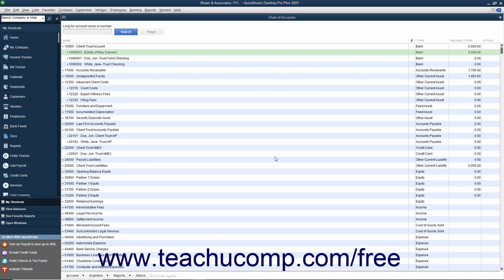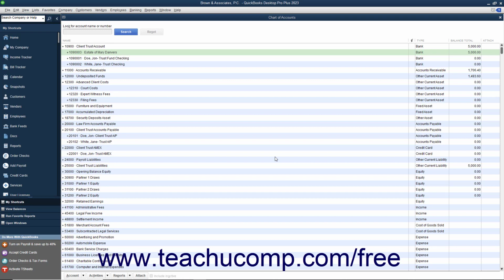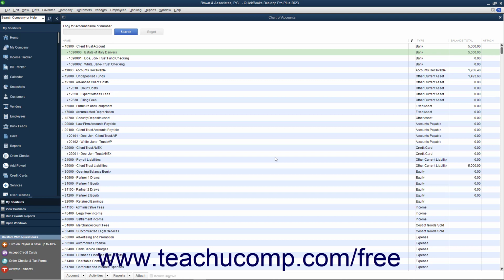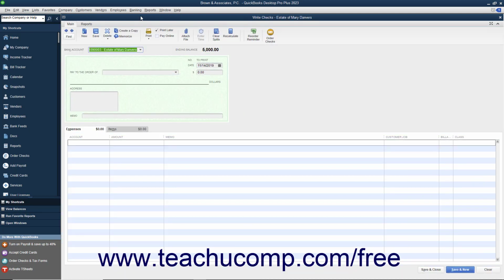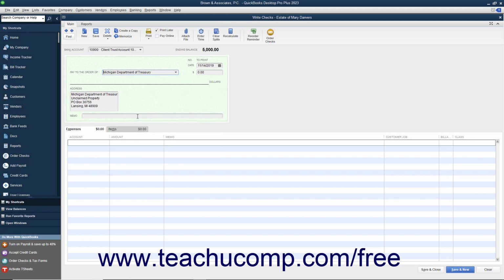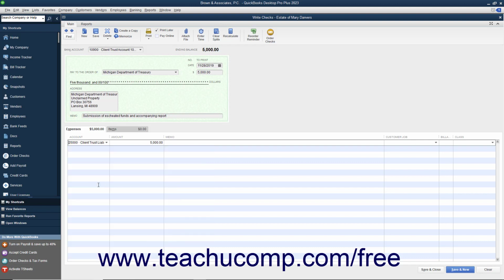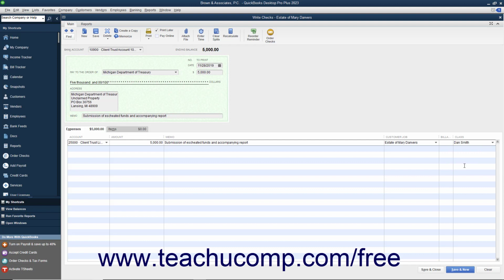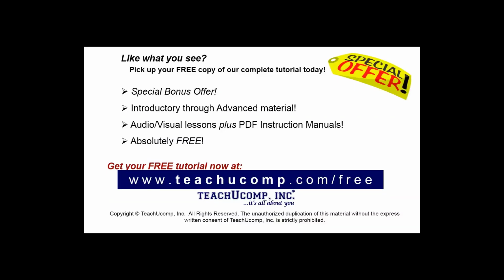Learn How to Return Escheated Trust Funds in QuickBooks Desktop Pro 2023: A Tutorial for Lawyers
This QuickBooks tutorial video shows you how to return escheated trust funds in QuickBooks 2023.

This QuickBooks Desktop tutorial video helps you learn how to record the return of escheated trust funds in a client trust account to the state in QuickBooks Desktop 2023. This video is from our complete QuickBooks training for legal professionals, _Mastering QuickBooks Made Easy for Lawyers_ ™. *To get the full QuickBooks training for legal professionals, please visit:*